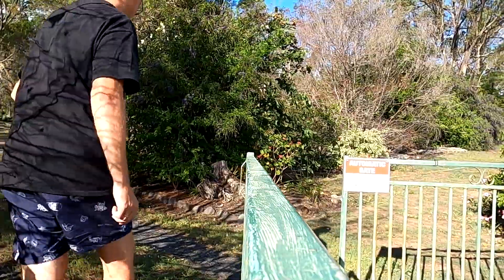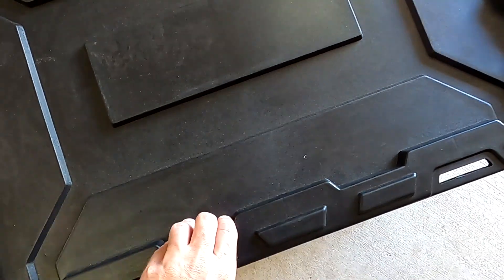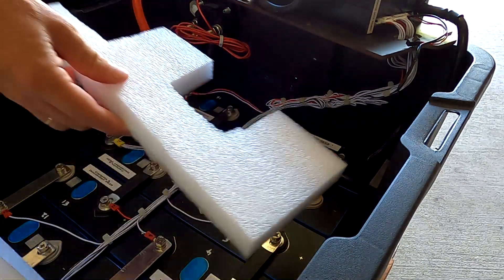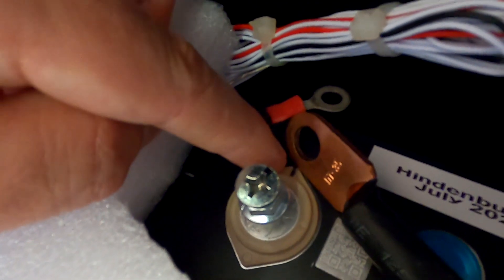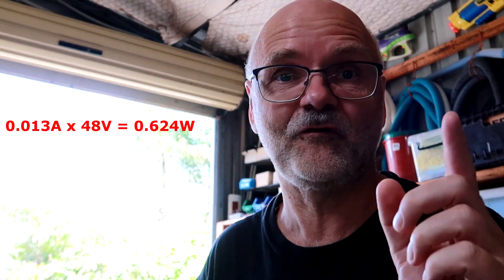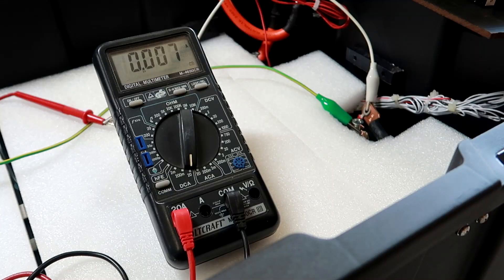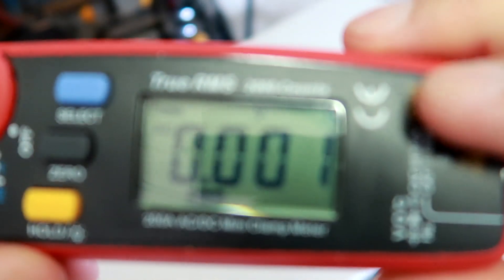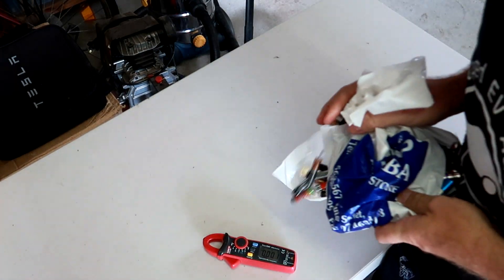BMS with Relay: Temperatures🔥 and power losses⚡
As many of you have speculated, the QUCC BMS with included high power relay does get hot while powered on, right? Well, I did the ultimate test to find out how much power it actually looses and how hot it gets. You'll be surprised.